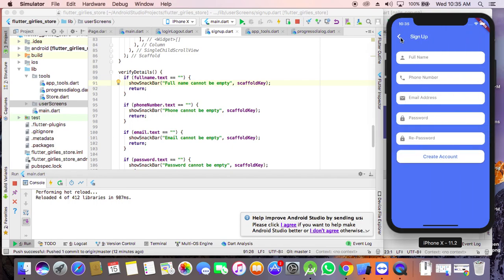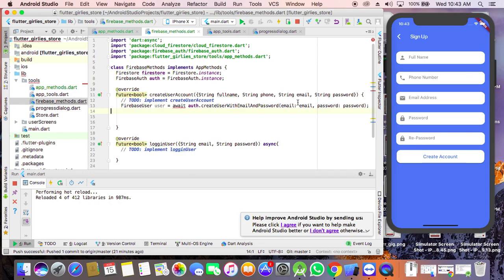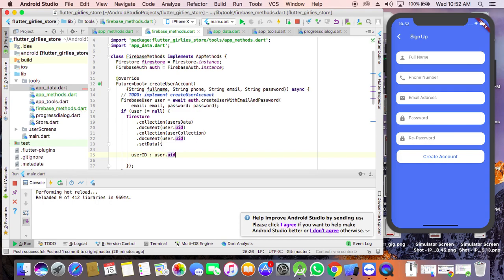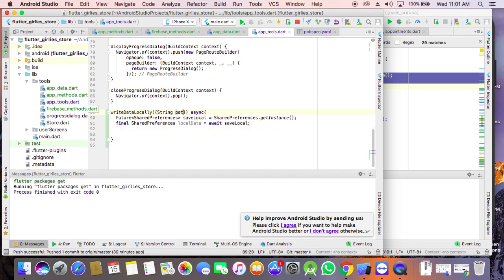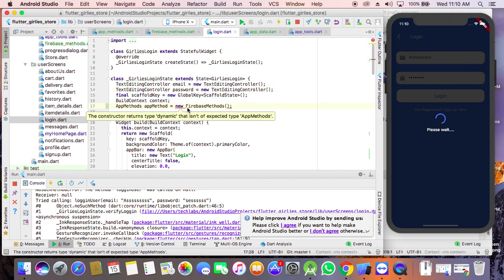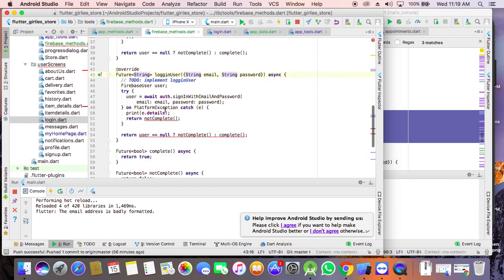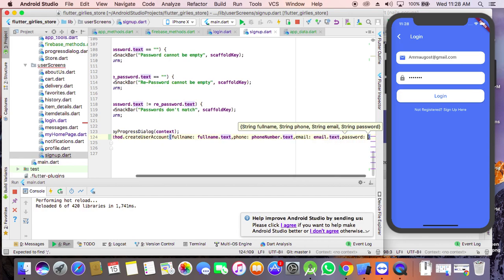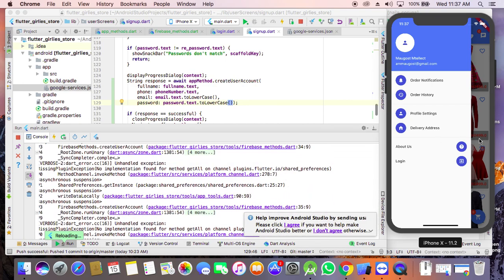Tutorial 6 ( Building App login/ sign up part two)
In this tutorial, we completed the app login / signup. The App now knows when a user is logged in and when a user is logged out.

Feel free, to drop your questions and comments below.

if you love this video and want to buy me a cup of coffee feel free :)